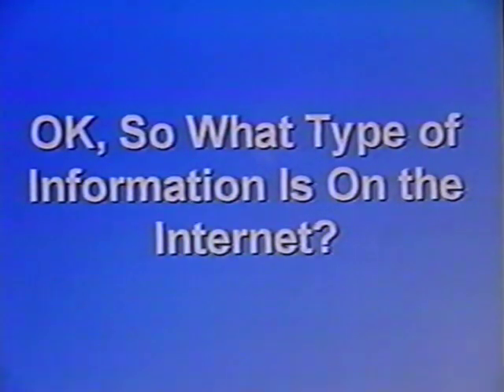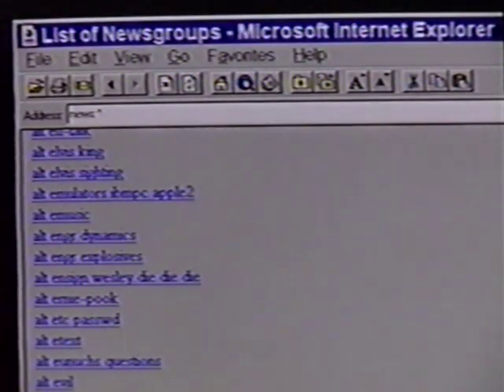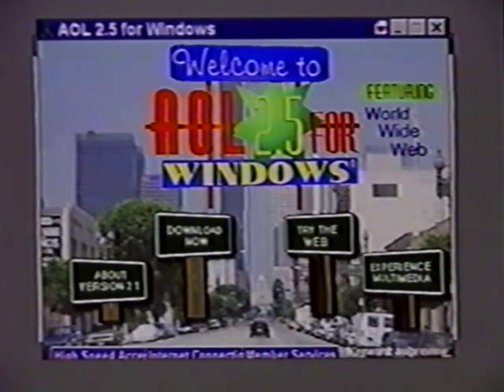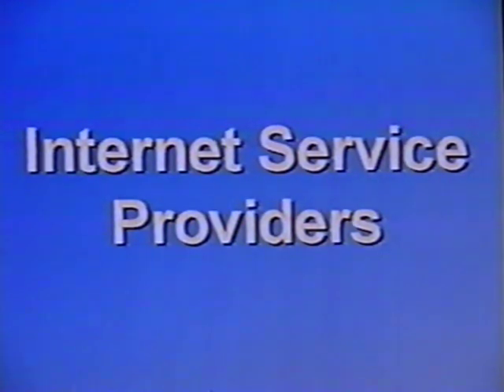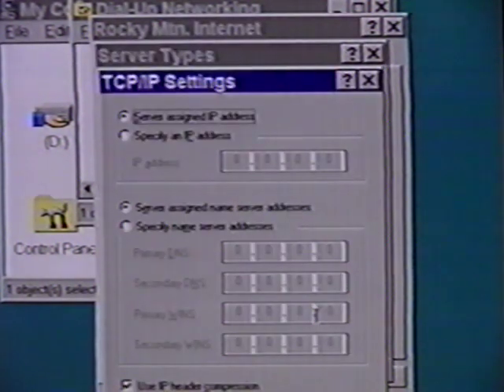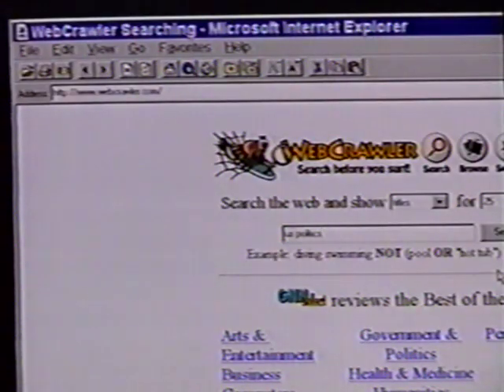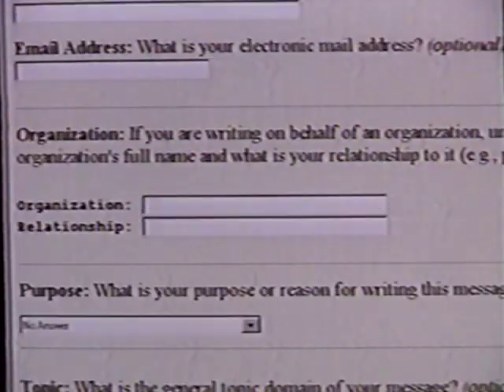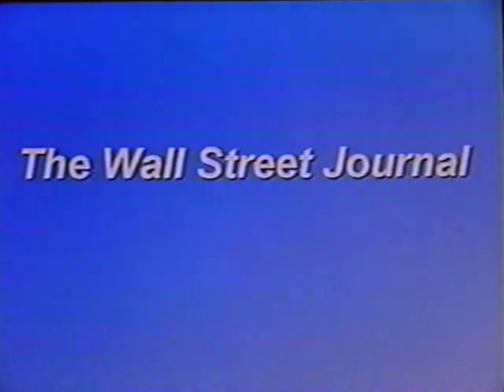On-line Services and the Internet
VHS transfer